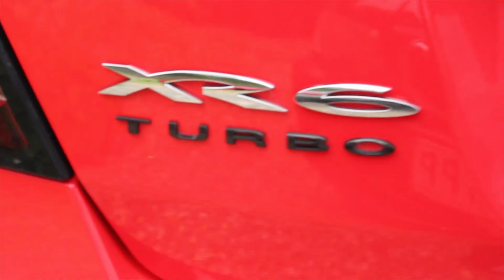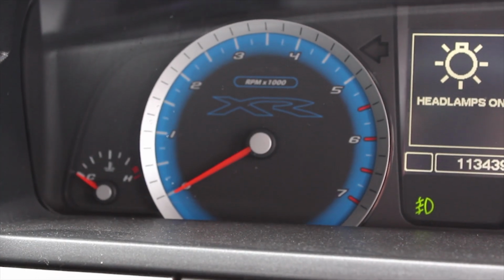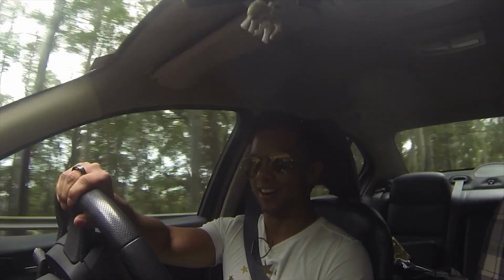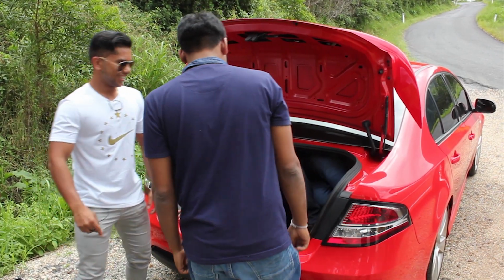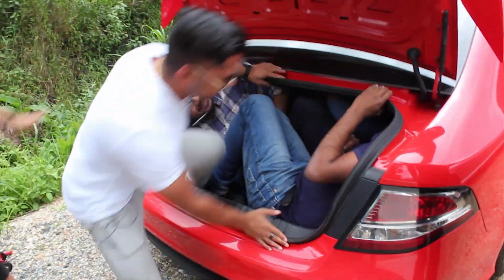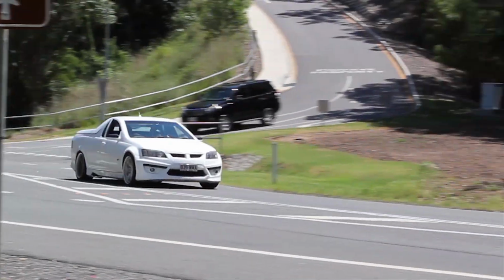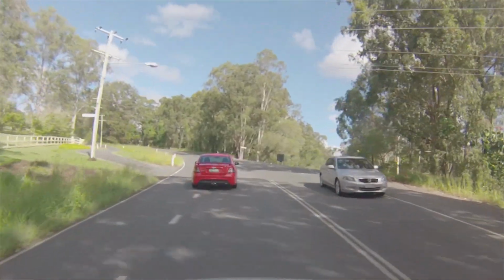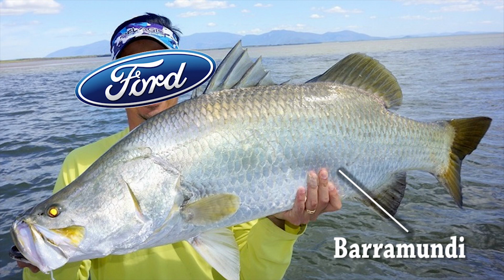Ford Falcon XR6 TURBO Review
In this episode of Bullshift Car Reviews, Dilan unexpectedly falls in love with this 2011 Ford Falcon XR6 Turbo.